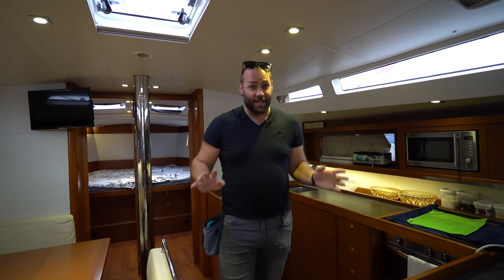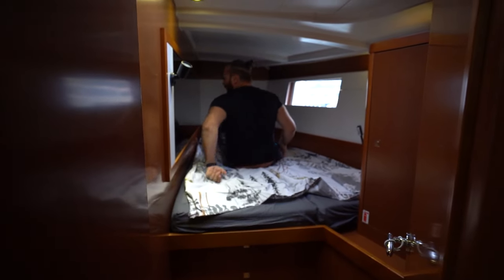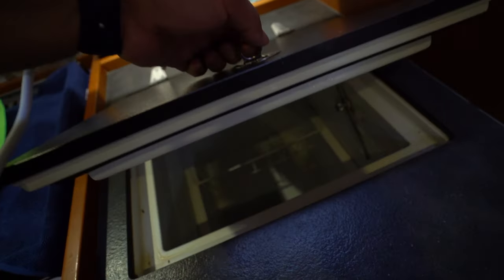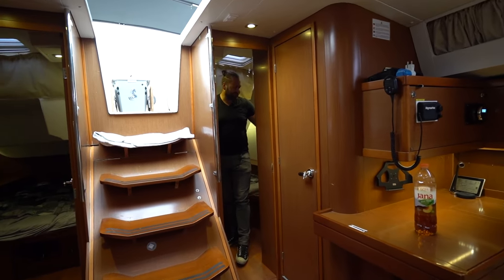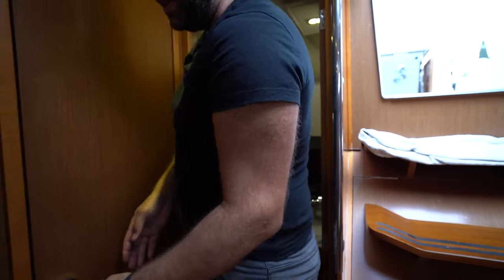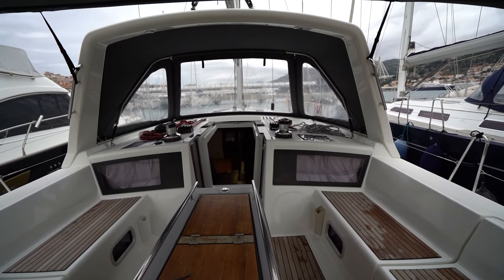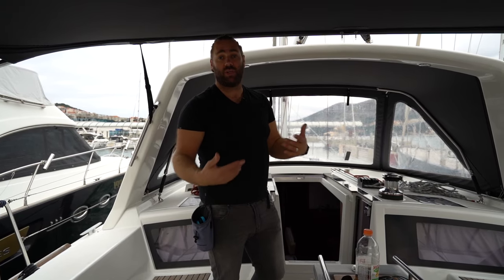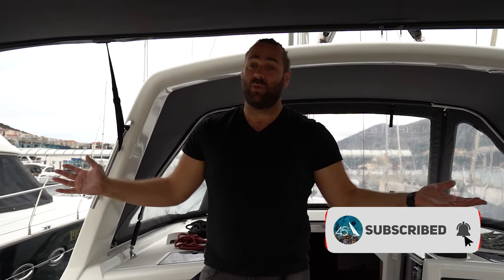Beneteau Oceanis 48 5 Cabin Walkthrough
Watch our Beneteau Oceanis 48, 5 cabin layout Walkthrough with Nick. This 2014 model has come out of charter to a private owner and is a great example of a yacht under €200K in 2022.

Looking to sail in Croatia? Here are four ways we can help make it happen for you:

Filmed with:
🔓  Main camera: Sony a7iii, FE4/16-35 Ziess Lens, Rode Wireless GO II with Lavalier GO
🔓 Gimbal: DJI Ronin RS 2.

Filmed and Edited by Nick Hathaway, 45 Degrees Sailing